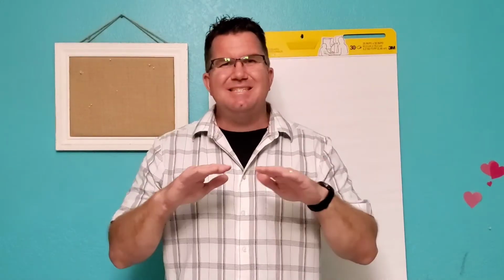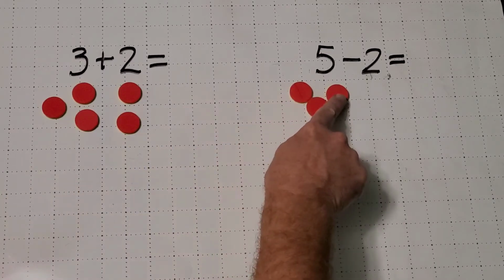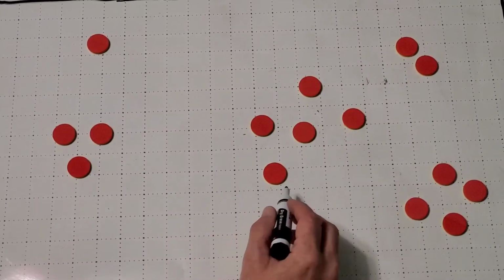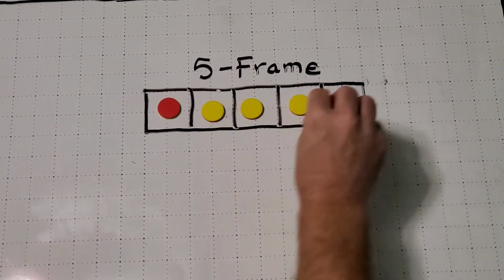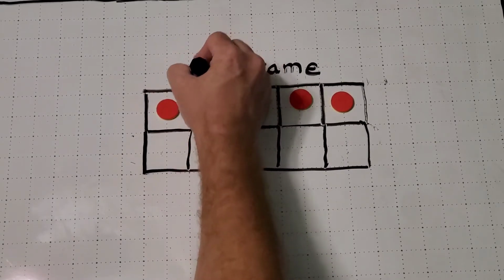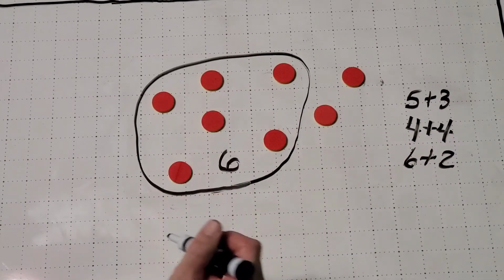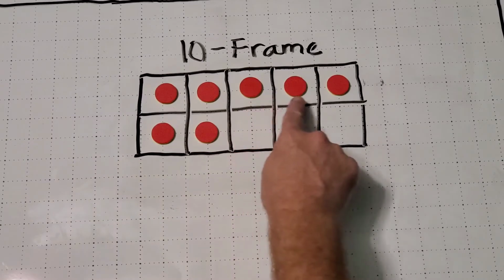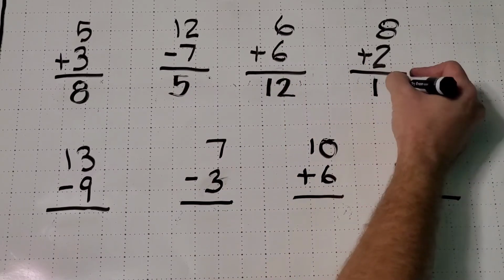Math Fact Skill Development for algorithm mastery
"Just Like Riding a Bike" series
Addition and Subtraction Algorithm...Skill 1...Math Facts.

This video explains the development of Math Facts from Kindergarten to 2nd Grade.